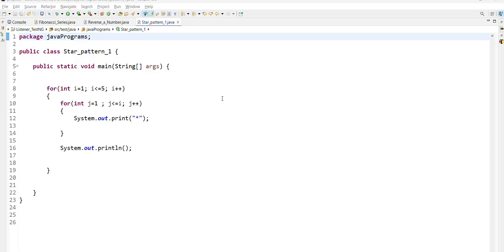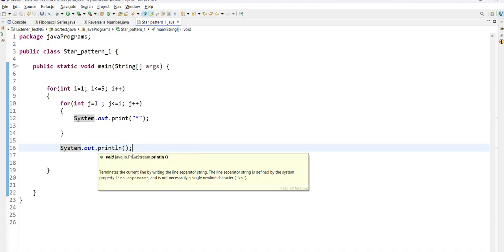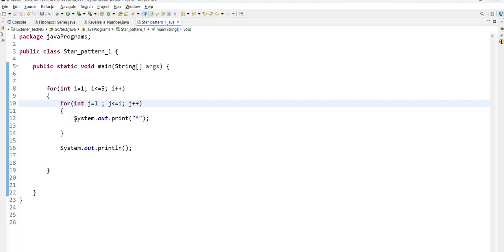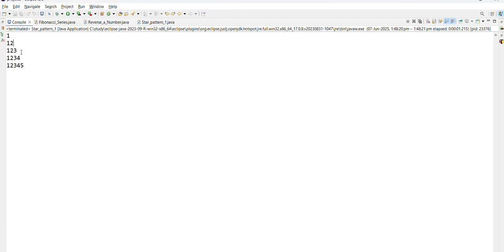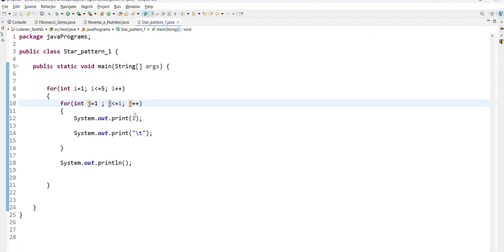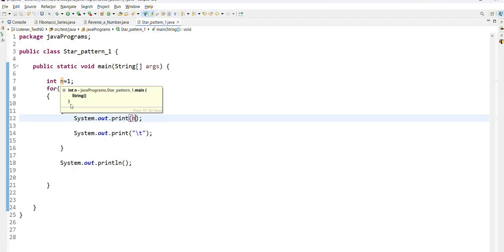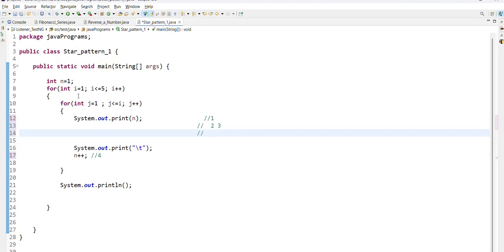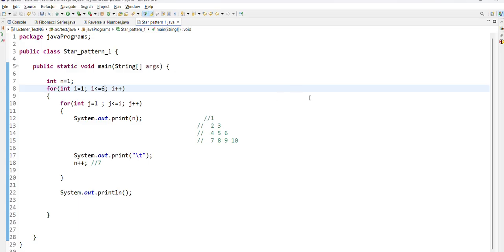Java Interview Question - Print star/numeric pattern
Very Important Java Interview Question - Print star or numeric pattern in Java

Very important Interview Question - Reverse each word in a String variable in Java